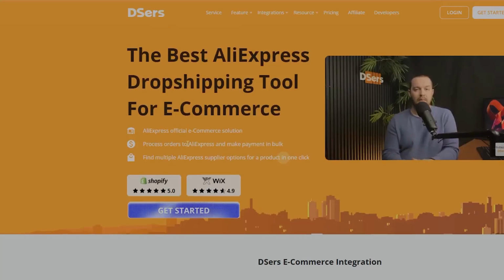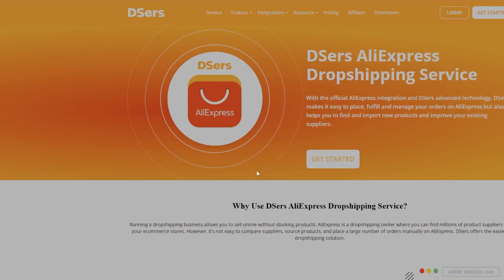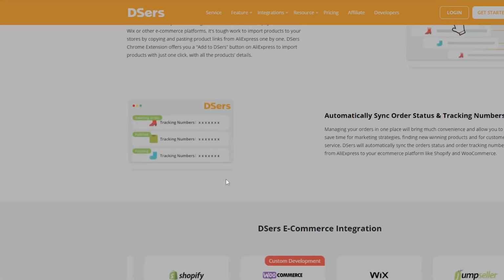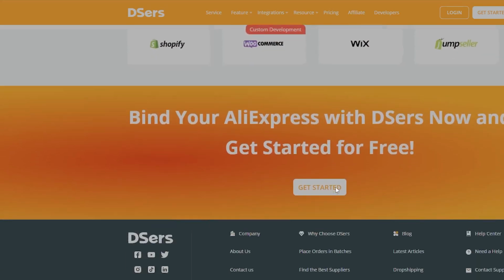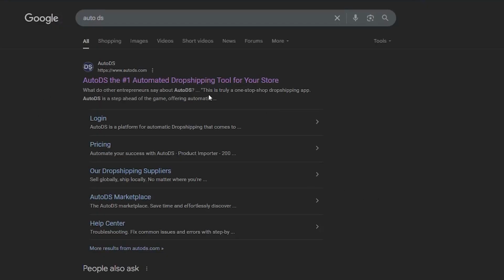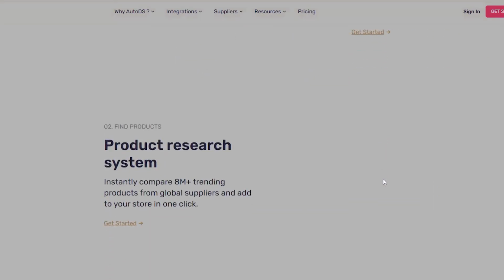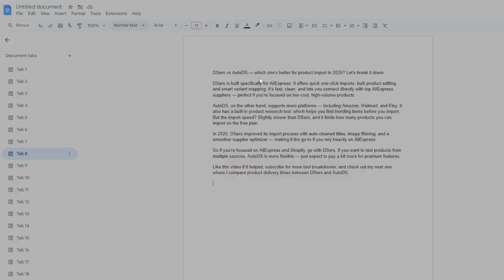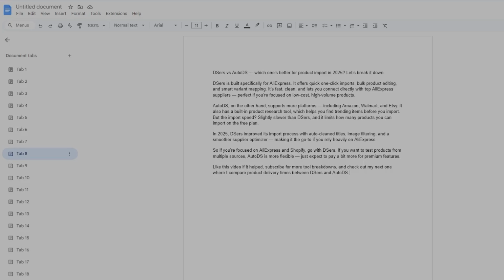NEW | DSers vs AutoDS for Product Import (2025) | Which Tool Is Better for Dropshipping?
DSers vs AutoDS for product import (2025) – Not sure whether to use DSers or AutoDS to import products into your dropshipping store? In this in-depth comparison, I walk you through both platforms' product import features—so you know which tool is faster, easier, and more effective for scaling your business.

We’ll cover one-click import, AliExpress compatibility, pricing differences, automation tools, and which one is better for beginners vs experienced sellers. If you’re stuck choosing between AutoDS and DSers, this video will make it clear.

✅ What You’ll Learn in This Comparison:
📦 How product import works on DSers vs AutoDS
⚙️ One-click import demo: AliExpress to Shopify
🔍 AutoDS Chrome Extension vs DSers Extension
🚀 Which tool finds & imports winning products faster
💰 Pricing, limits & plan differences for importing
🧠 Which is better for bulk product sourcing in 2025?

⏳ Timestamps & Chapters:
0:00 Intro – Why Compare DSers and AutoDS
0:50 DSers Product Import Overview
2:10 AutoDS Import Tool Walkthrough
3:30 Which Tool Imports Products Faster?
4:15 Automation, Pricing & Limits Compared
5:45 Best Tool for Beginners vs Power Sellers
7:00 Final Verdict – DSers or AutoDS for 2025?